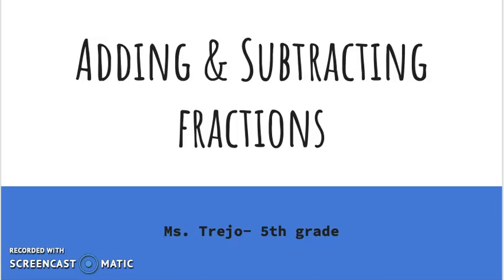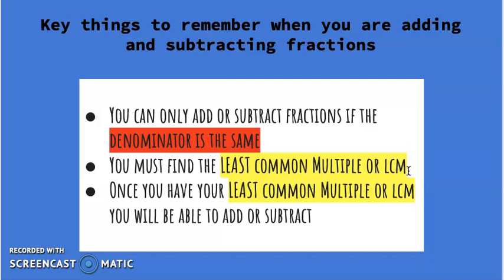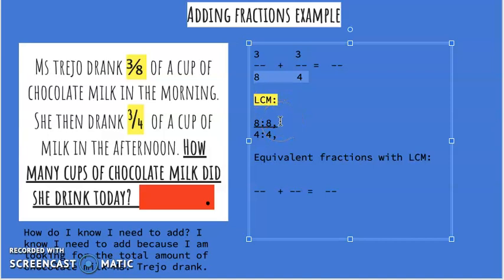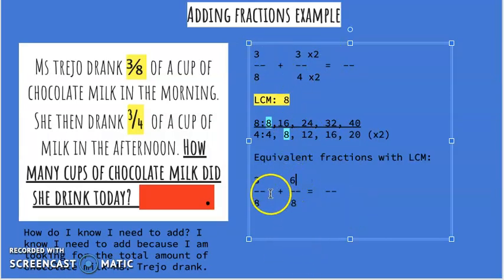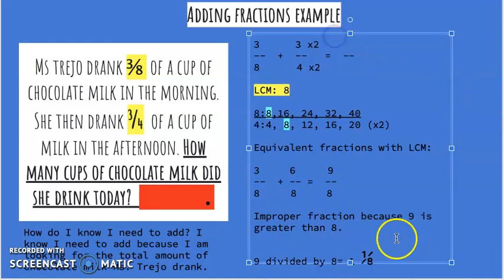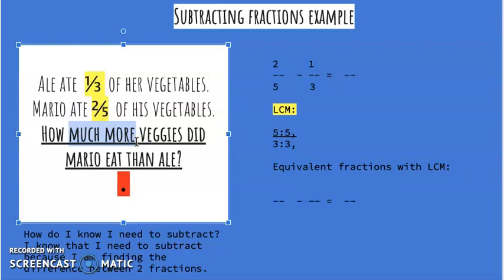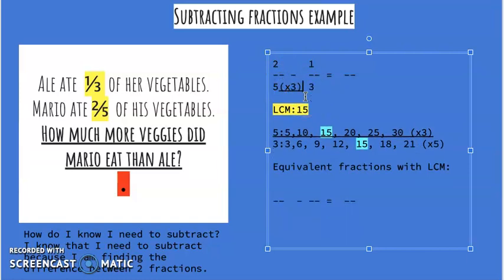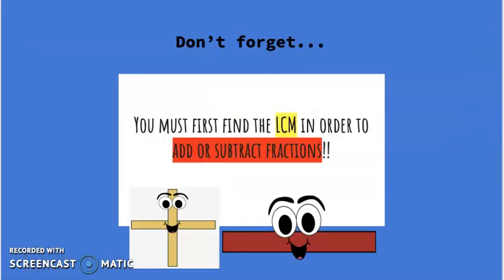Adding and Subtracting Fractions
Hi guys! If you were not able to log into the Zoom meeting, in this video I go over what we talked about during the meeting. I hope it helps you all! - Ms. Trejo